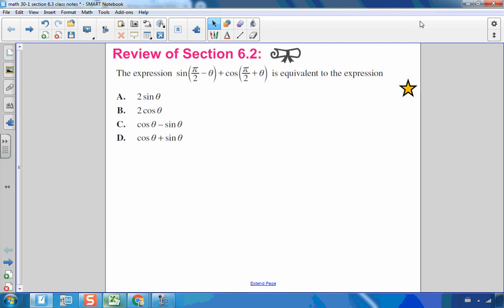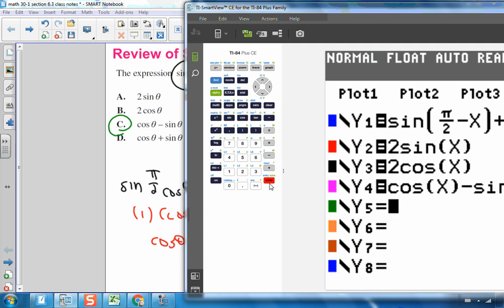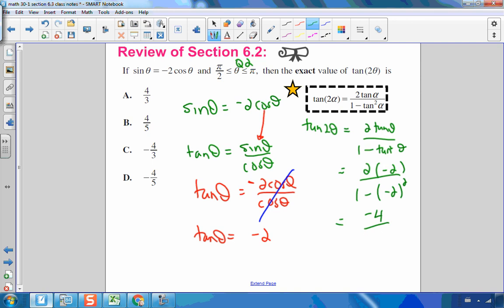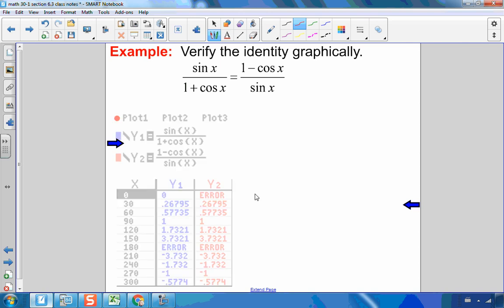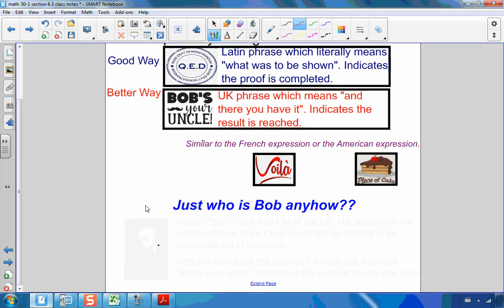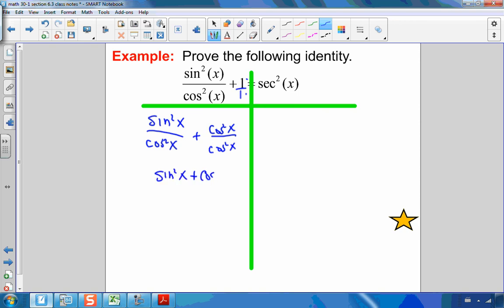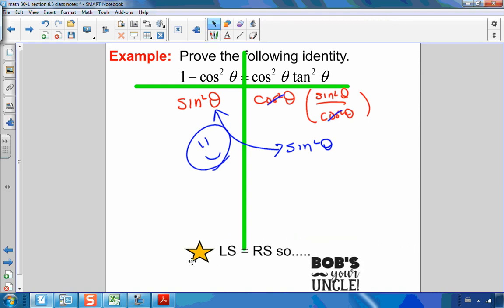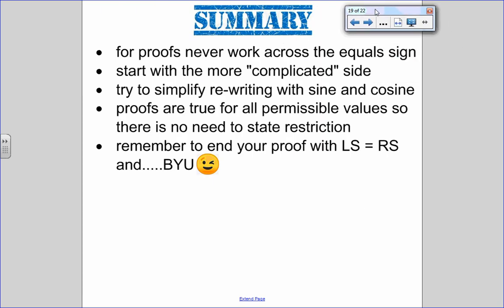Trigonometric Identities (30-1 6.3)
Math 30-1 Math 30-1 Chapter 6 Trigonometric Identities
6.3 Proving Identities